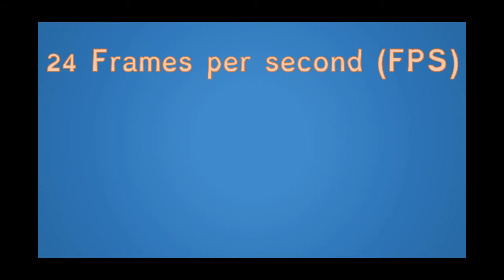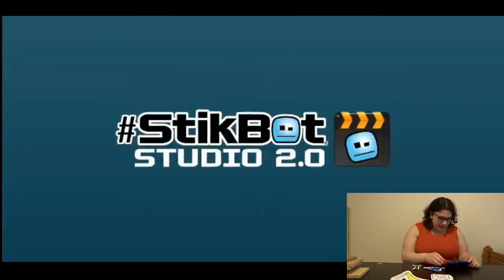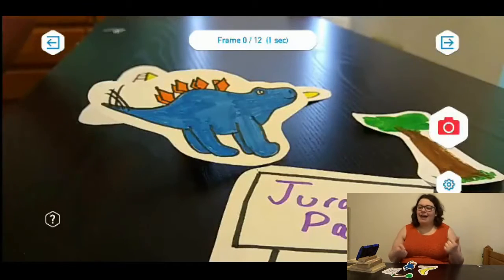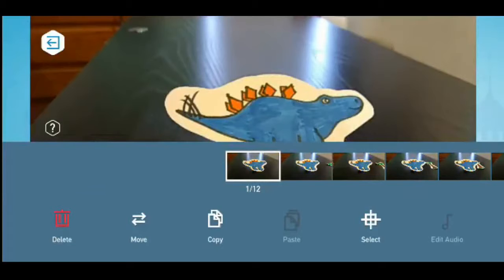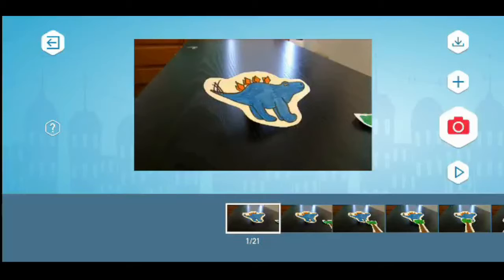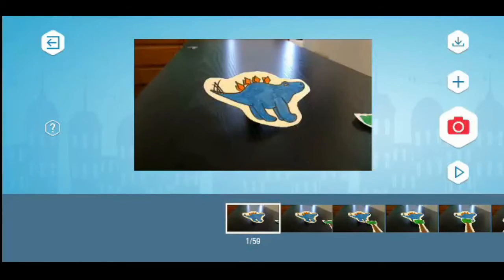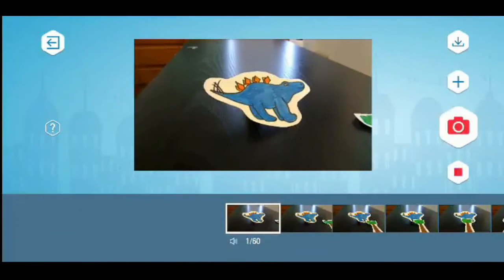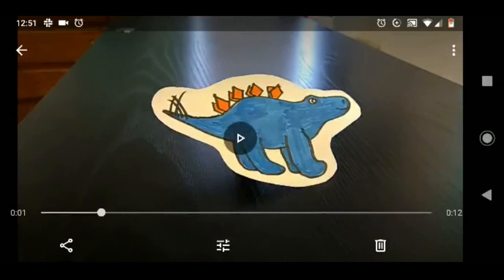Stop Motion Video: Day 4 STEAM Week!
My Stop Motion Video